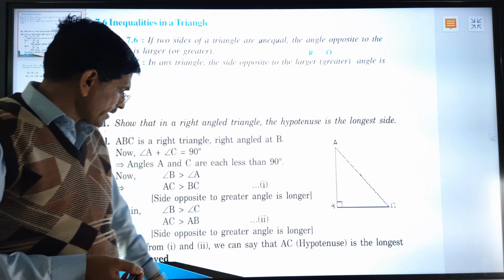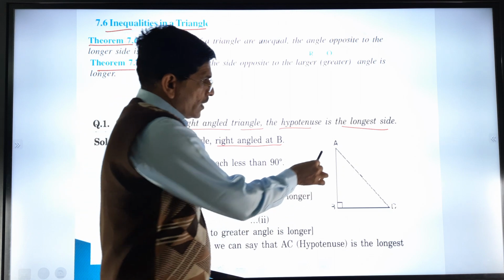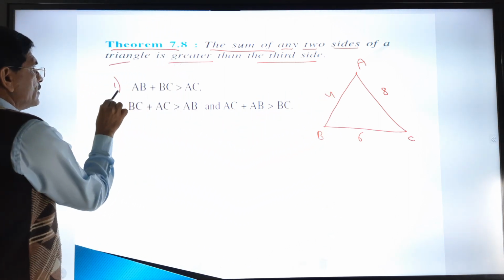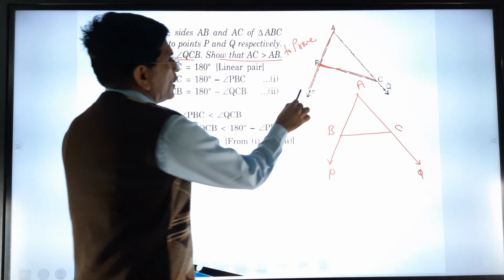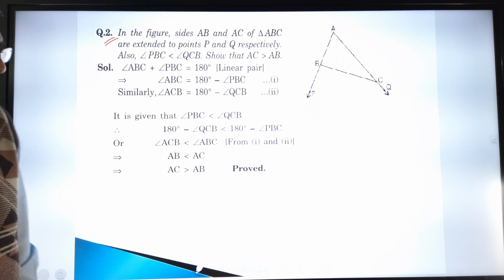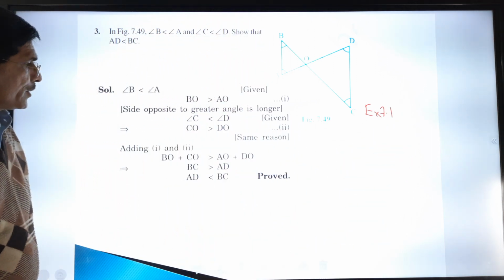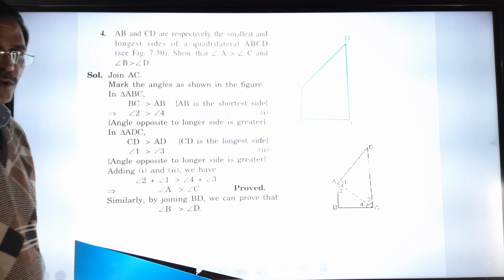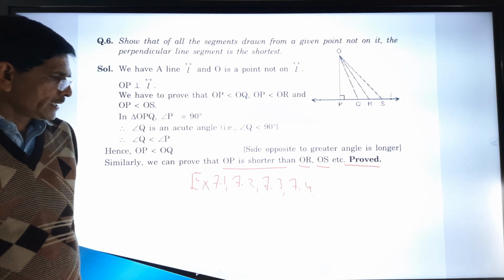STD-9TH MATHS CHAPTER 7 LEC-4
Explanation of inequalities of triangle, Explanation.7.4